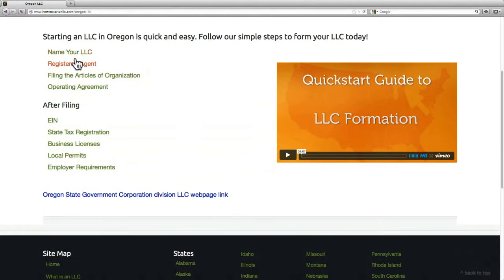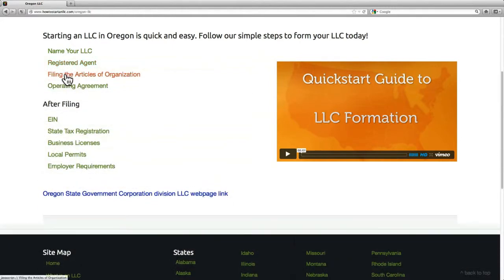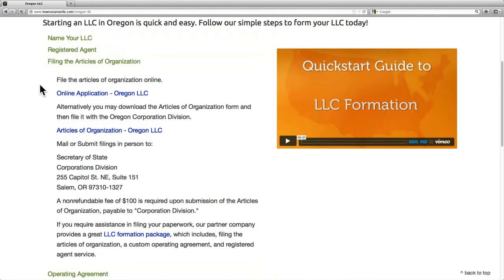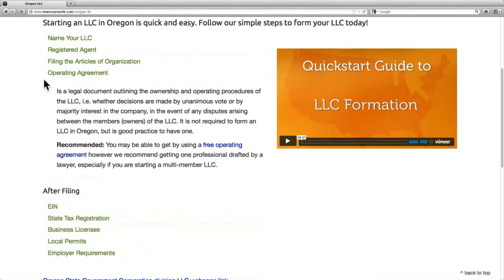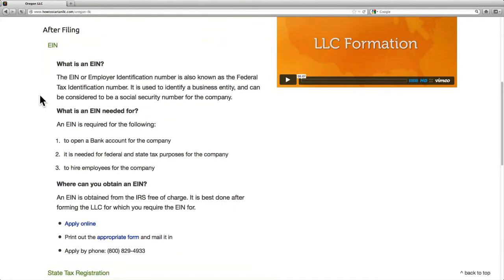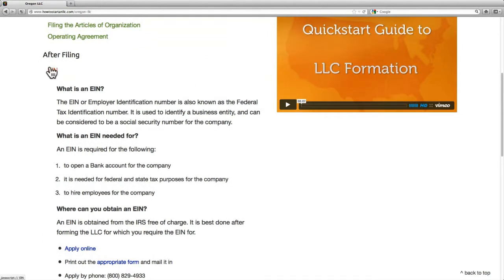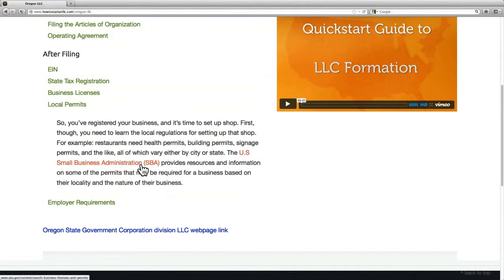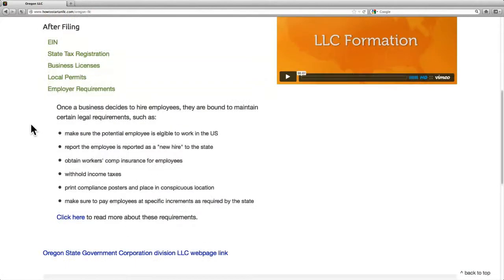Forming an LLC in Oregon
In under 3 minutes you'll learn how to form an LLC in Oregon.